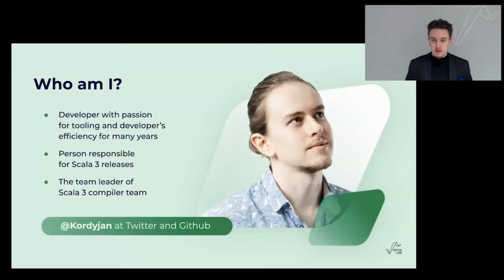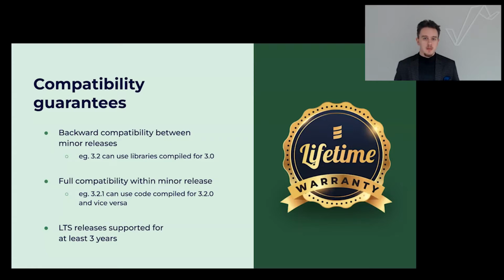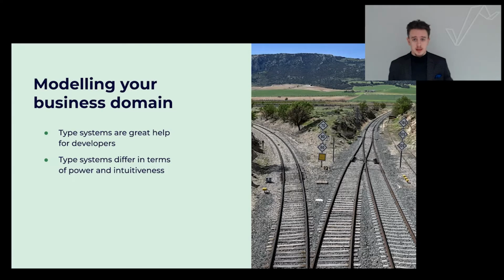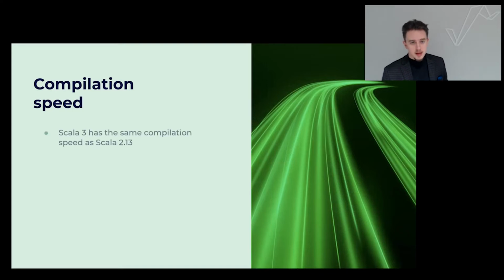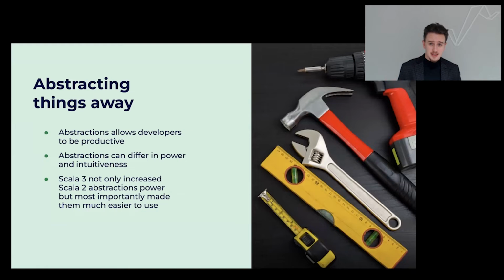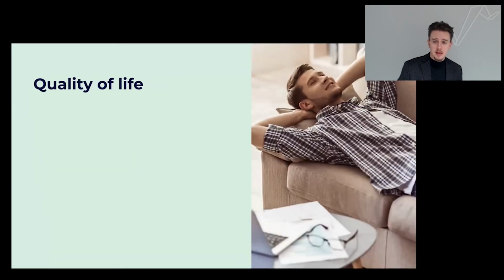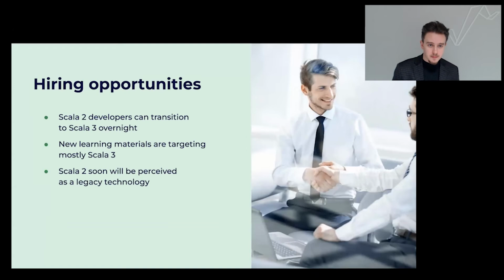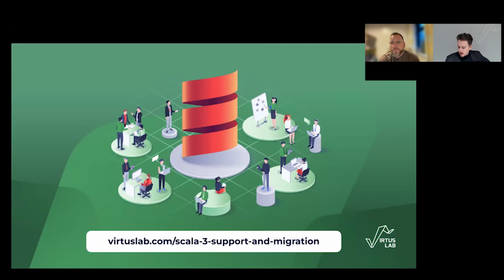Scala 3 Webinar | Scala 3 - the better tool for your job | VirtusLab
The Scala compiler team worked for over eight years to release the first production-ready version of Scala 3. During this time, the team revised the fundamentals of the language to remove redundant and obscure syntactic constructs. They replaced them with a set of easy-to-understand yet powerful and well-composable features. This change led to a significant simplification of the language without losing its expressive power, making it more friendly to programmers, tooling and the compiler itself.
If you are a Scala user and have not migrated to Scala 3 yet, we invite you to join our free webinar, where you can find out all about the new language version.

Paweł Marks, the Team Lead of our Scala 3 Compiler Team, will walk you through how to work with the language and its tools to write clean and short code that will do the exact work you need it to do.

You will learn how to:
➡️ Model your domain safer and cleaner
➡️ Migrate to Scala 3 gradually and painlessly

Are you not sure how we can help you? Check it out